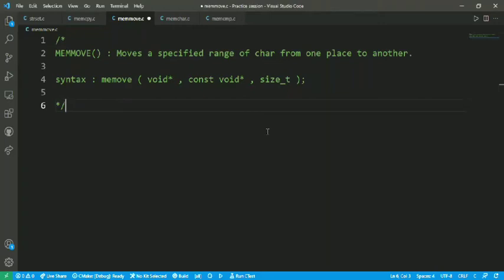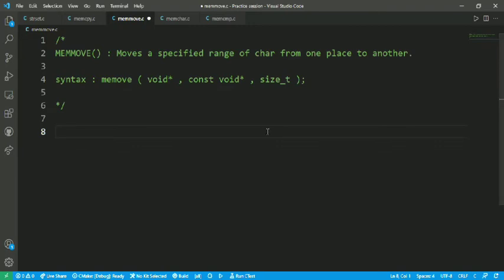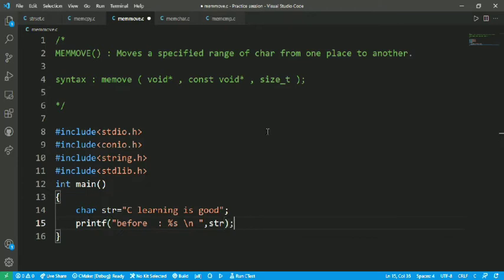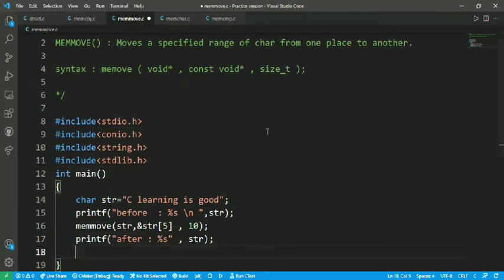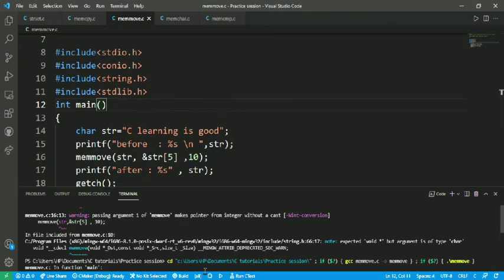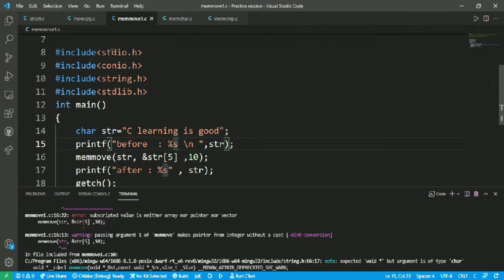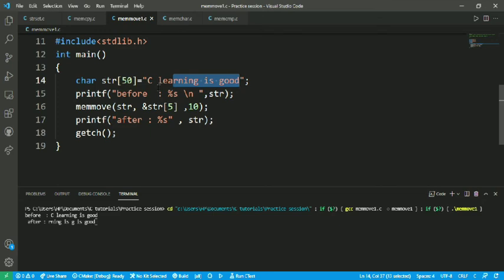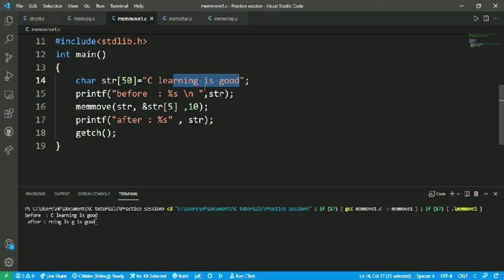C Memory Functions - MEMMOVE() Function in C Programming || Concept of MEMMOVE() Function in C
Learn about C Memory Functions - MEMMOVE() Function in C Programming Language | Concept of MEMMOVE() Function in C